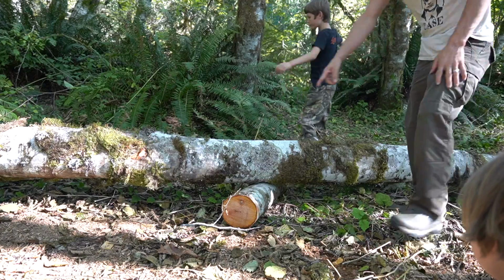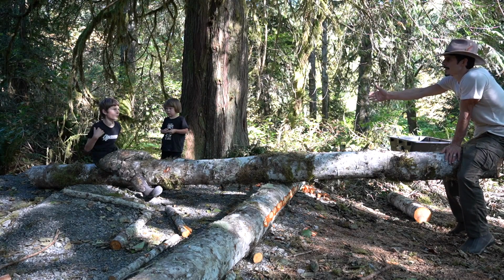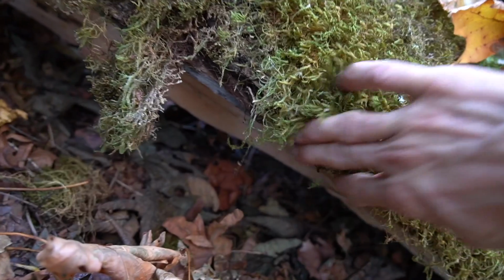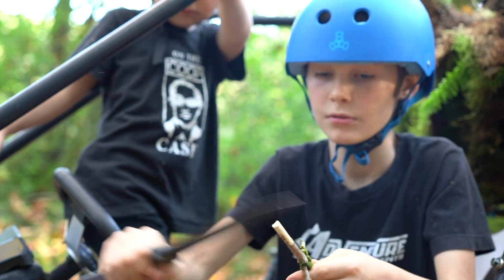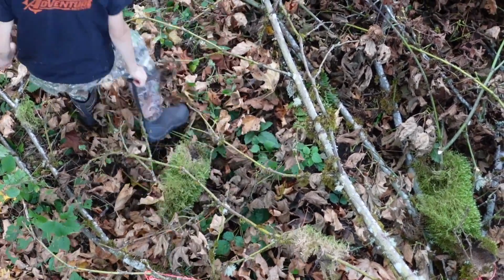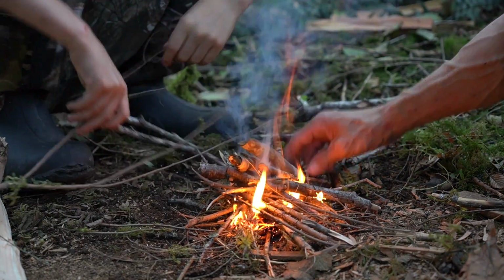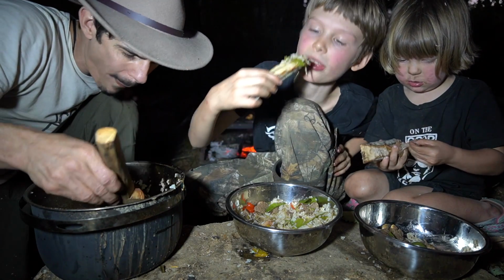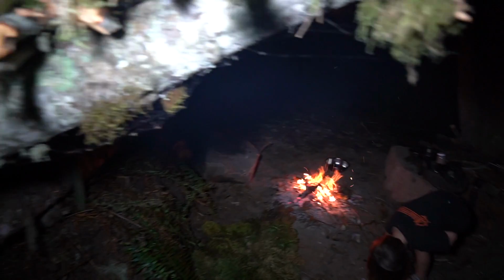Armed To The Teeth! - Building Bushcraft Log Cabin in the Woods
Subscribe through our website then download the free app on iOS, Android, Google Play, Roku, Fire TV or Apple TV and use the credentials you created on our website to sign in!

On this episode of the Adventure Agents, the Agents are still working on building their bushcraft log cabin in the woods. They are learning a good deal about building a shelter out of natural materials.

Remember... Life is and Adventure and Love is the Key